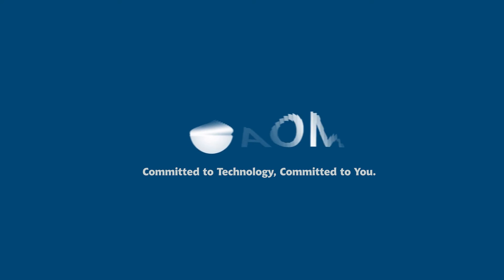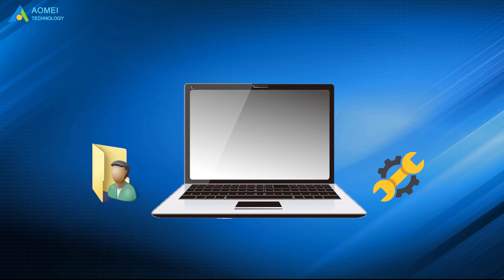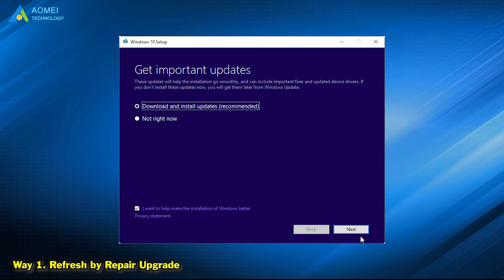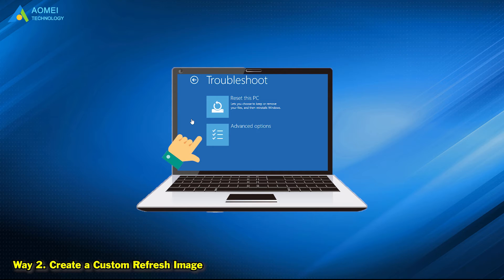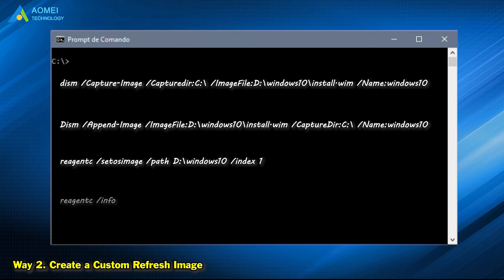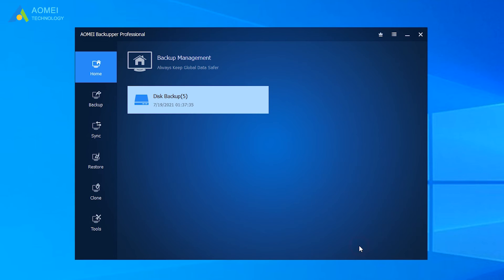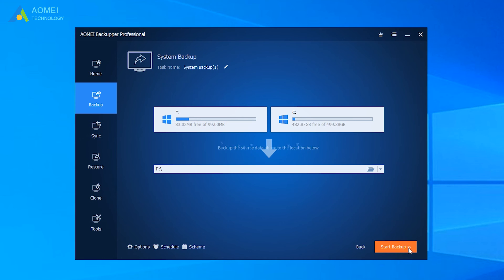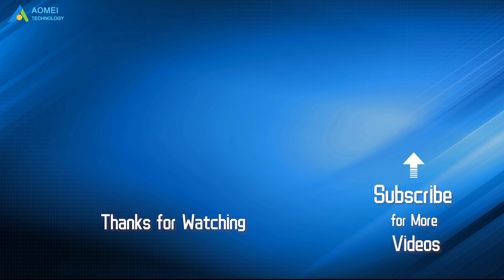How to Refresh Windows 10 without Losing Program and Data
✅ 【Refresh Windows 10 Without Losing Programs】
⏰ 0:00 Start
⏰ 00:53 2 Ways to Refresh Windows 10
⏰ 03:11 Create a Recovery Image with a Professional tool

✅ 【Detail】
Way 1. Refresh by Repair Upgrade
1. If you have Windows 10 installation disc, just connect it to your computer. Otherwise, please download MediaCreationTool from Microsoft, and use it to create installation media.
2. Find and run the Setup.exe. in the installation disc.
3. Then you will see Windows 10 Setup window. You can choose whether to download updates or not and click Next.
4. In the What needs your attention screen, click Change what to keep.
5. Then you will have three options, select the first one, Keep personal files, apps, and Windows settings.
6. Click Next to refresh Windows 10.

Way 2. Create a Custom Refresh Image
1. Boot from the recovery media or installation disk.
2. Go to Troubleshoot, click Advanced Options, then choose Command Prompt.
3. Type the following command then press enter
dism /Capture-Image /Capturedir:C:\ /ImageFile:D:\windows10\install.wim /Name:windows10
This command means to back up the current system to D:\windows10 folder and create an image file install.wim.
4. Later if you install new applications or Windows updates, you can add an additional image to the image file just created. Just type
Dism /Append-Image /ImageFile:D:\windows10\install.wim /CaptureDir:C:\ /Name:windows10
5. When you want to reset this PC, you can type
reagentc /setosimage /path D:\windows10 /index 1
6. If Windows 10 Reset failed, you can use this command “reagentc /info” to check if this recovery image is still available.

✅ 【Detail】
Of course, you can totally rely on a professional tool if you are not familiar with CMD, AOMEI Backupper is designed for Windows to create a recovery image backup, so you can easily restore your system without losing programs and data when needed.

1. Run AOMEI Backupper to come to its homepage.
2. Click Backup, then click System Backup.
3. Select a target disk to store the backup, also you can choose NAS or network location.
4. You can click here to set up a schedule.
5. Confirm everything then click Start Backup.
If you feel something wrong with your computer, you can just click the Restore tab and restore your PC to the state where the backup was taken.